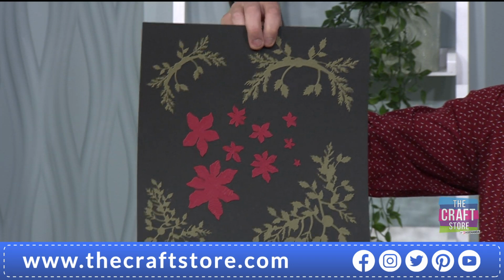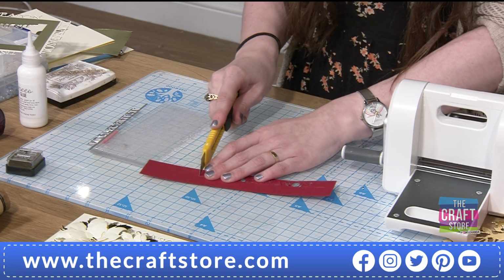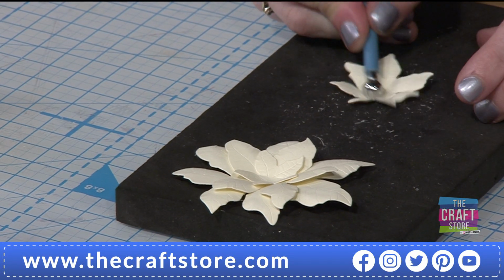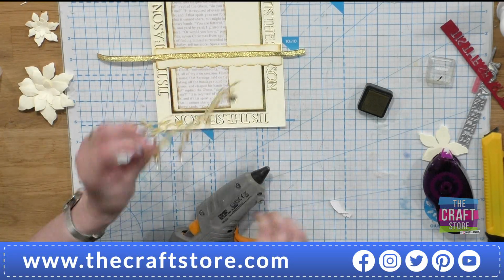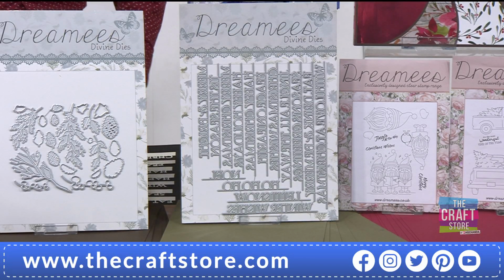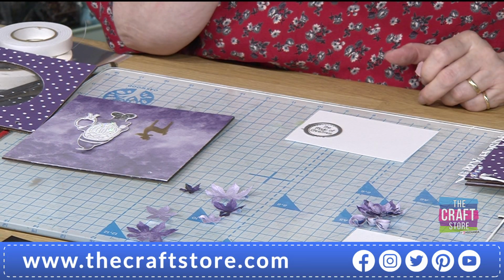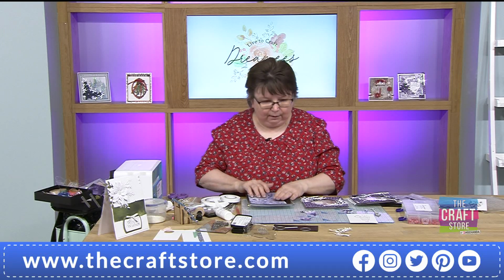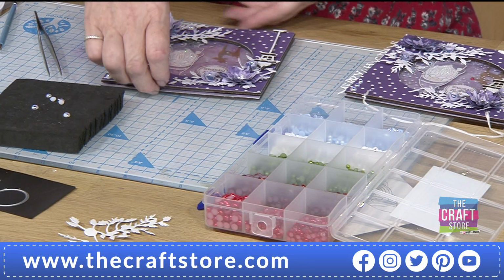Dreamees Festive One Day Special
Tune in for an hour of Festive fun and inspiration with the Dreamees ladies and their beautiful range of Christmas Dies, Stamps & Papers